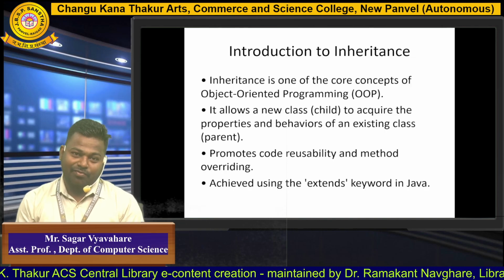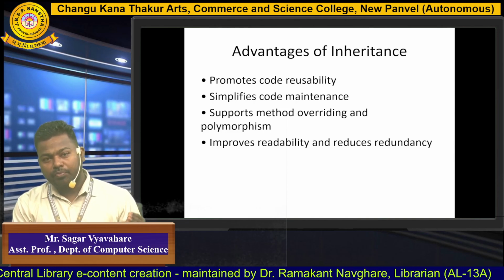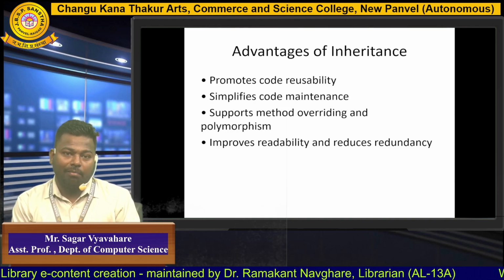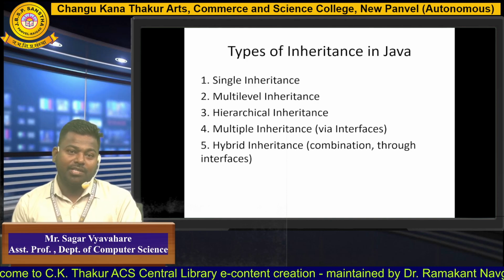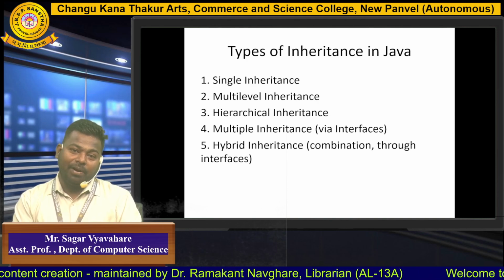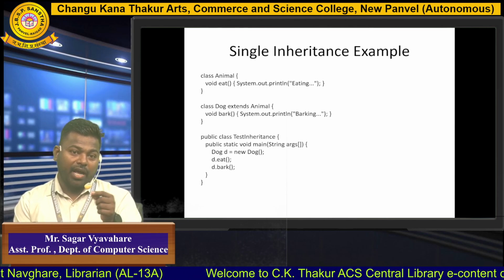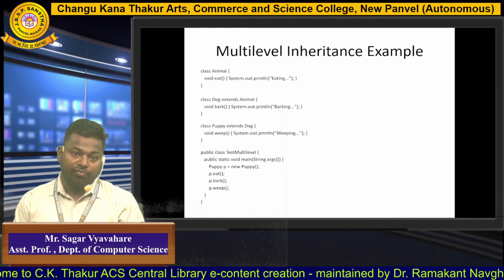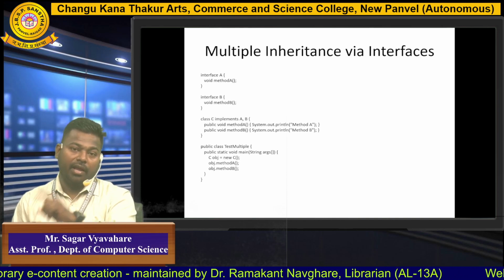Mr.Sagar Vyavhare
Inheritance